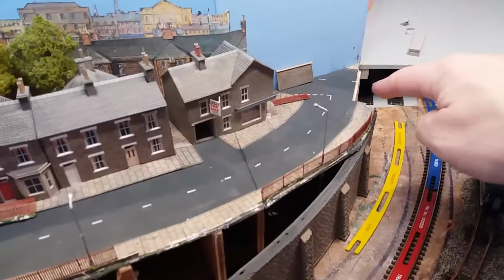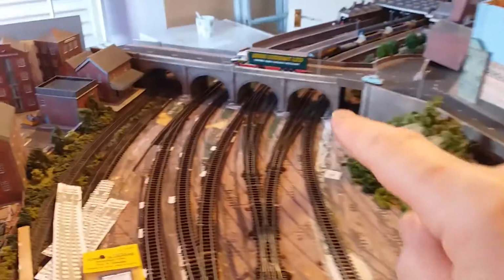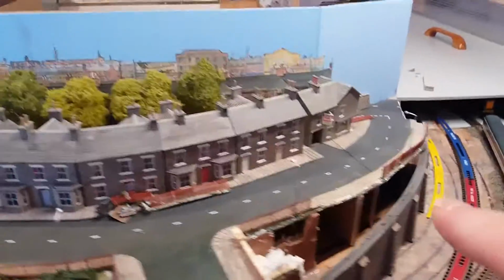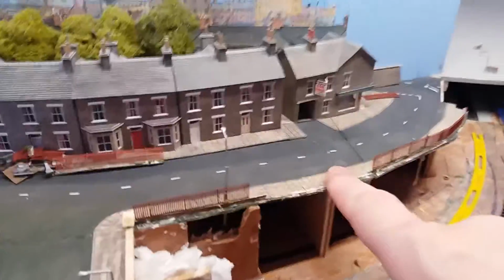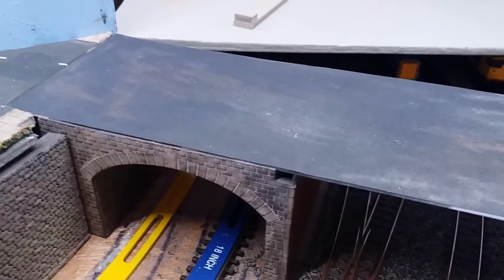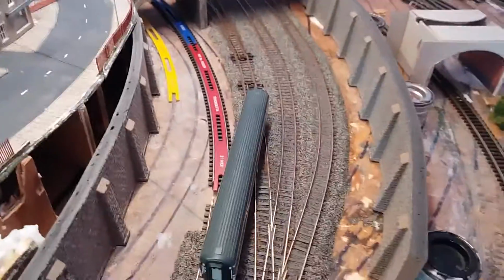Blackwood N Gauge layout - progress on bridge building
Another week and another bridge begins to take shape.  This time it's a Metcalfe bridge kit which is going to form the basis of bridge spanning 6 tracks.